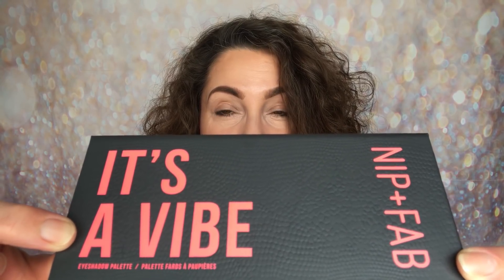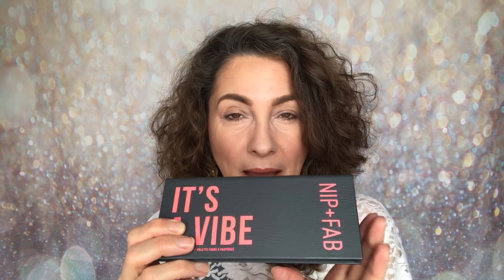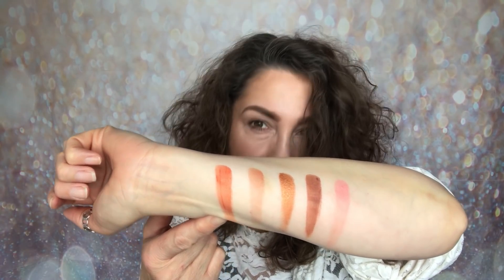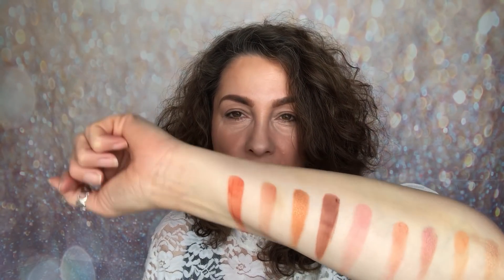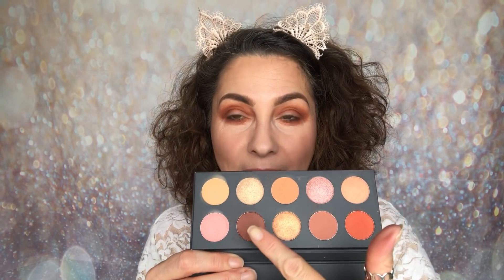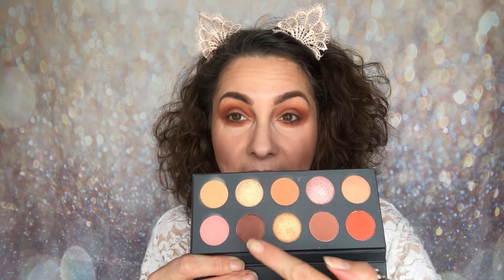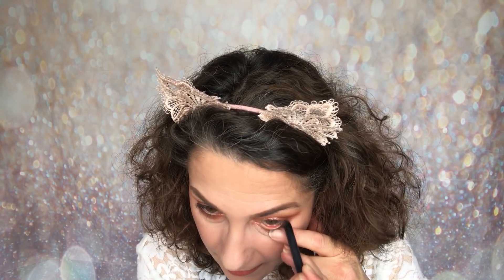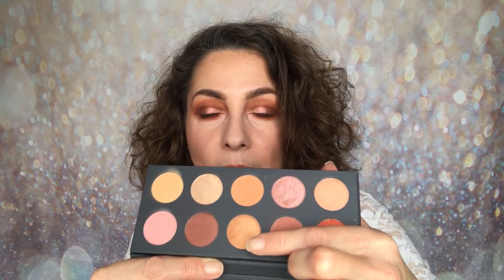Testing Nip + Fab Eyeshadow Palette / It's A Vibe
Palette Mentioned:
* It's A Vibe

* Instagram.com/samantha_jaelle

Makeup Worn
Base:
* Revolution Pro Powder Foundation / P4
* Profusion Eye & Cheek Palette
* Nip + Fab Highlighter Palette / You Ok Hun?

Eyes:
* Revolution Pro Eye Elements / Central
* Revolution Smoky  Waterproof Gel Eyeliner / Black

Brows:
* Revolution Pro Microblading Brow Pencil / Dark Brown

Lips:
* Revolution Matte Lip / Attraction

                                  Samantha x